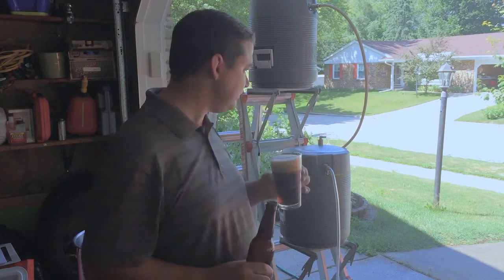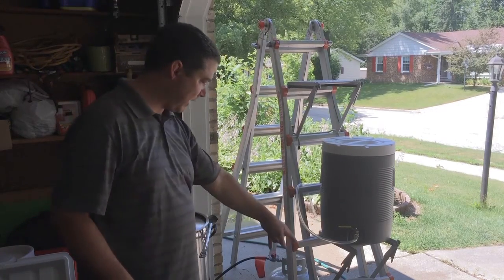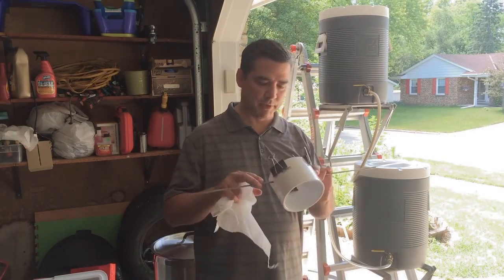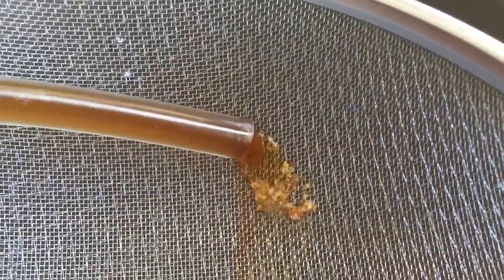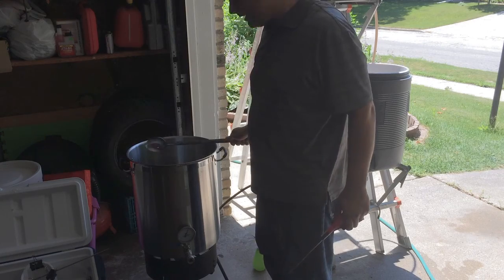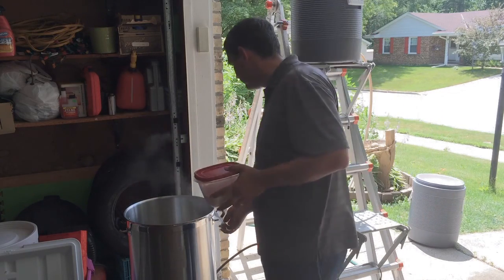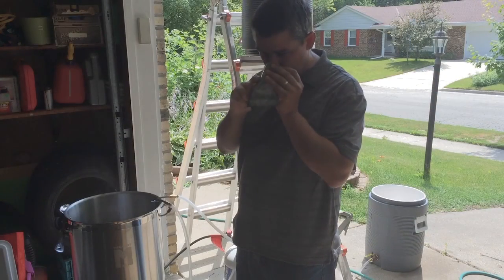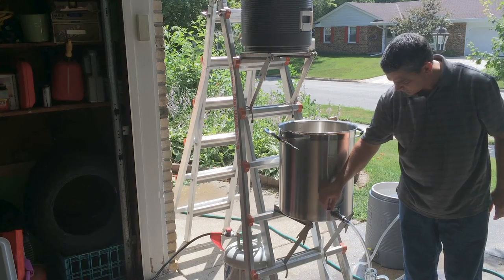American Amber Ale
Paul goes solo, and brews an all grain American Amber Ale.